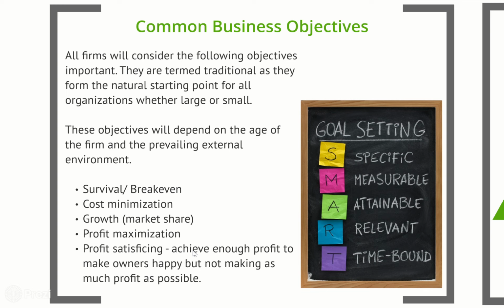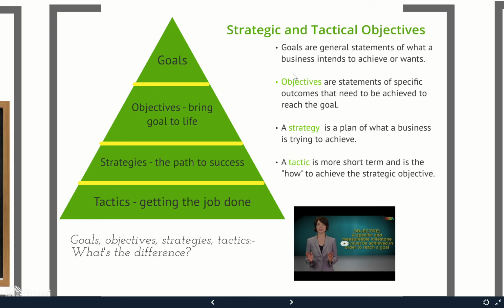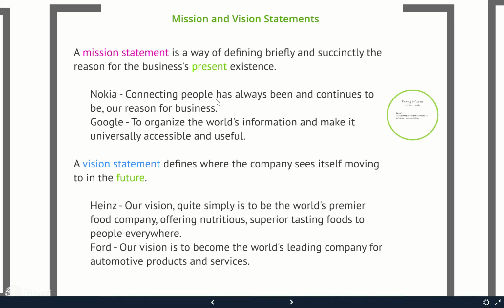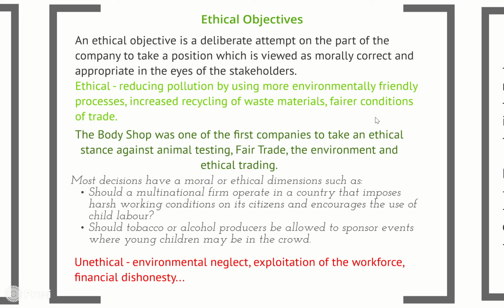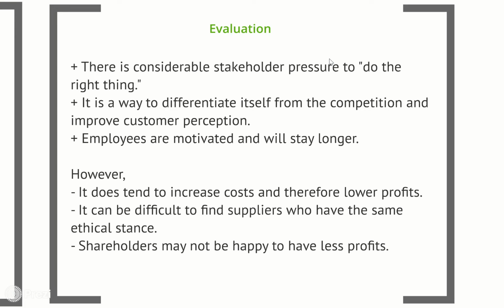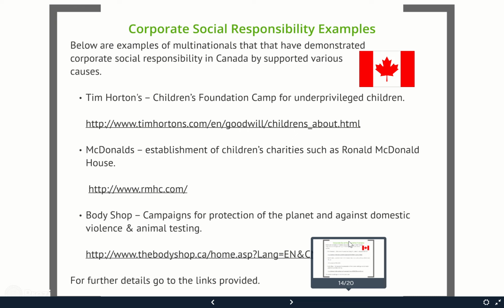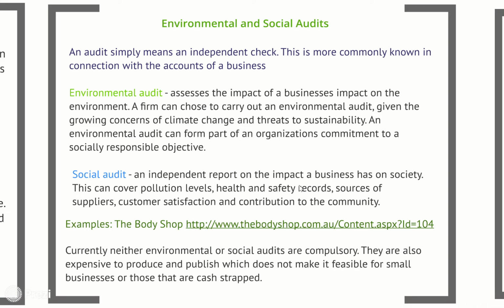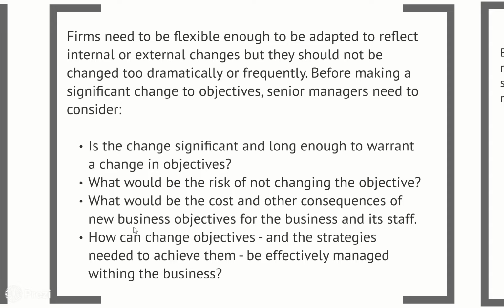1.3 Organizational Objectives SL&HL